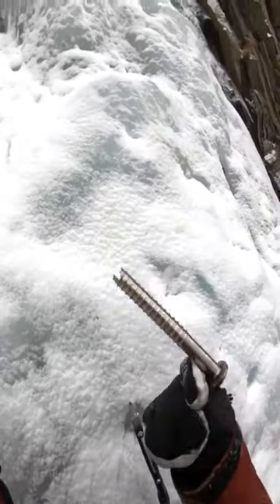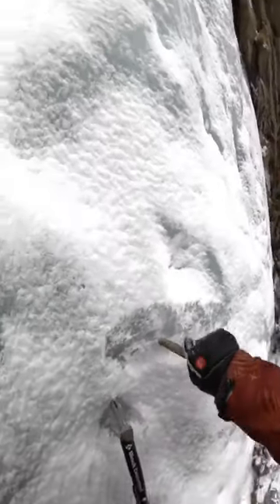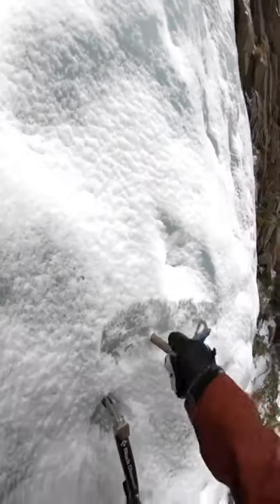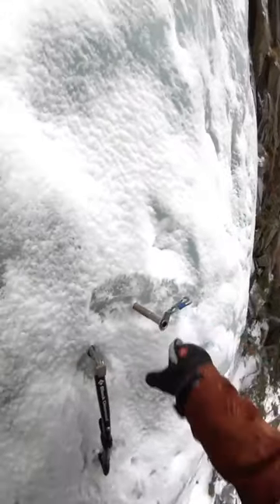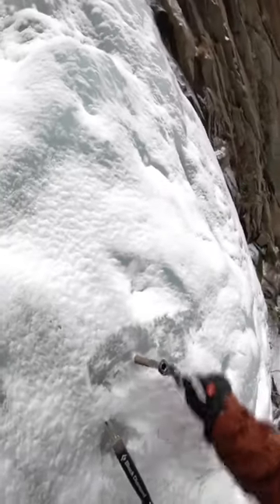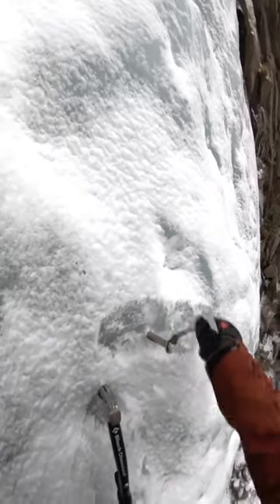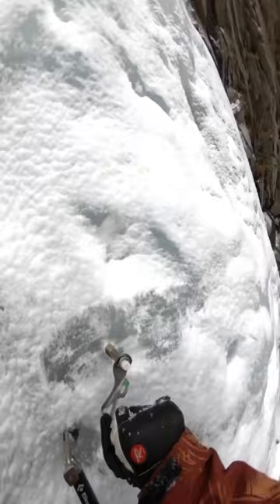⚠️ How to place an ❄ice Screw❓ 🧗‍♂️..🎧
🎧  (via 🧗‍♂️@jimmy_couloir/IG) 💚
(📸 Courtesy: @climbers.crag/IG)

••We 📪 post content that contains ''Virality”••